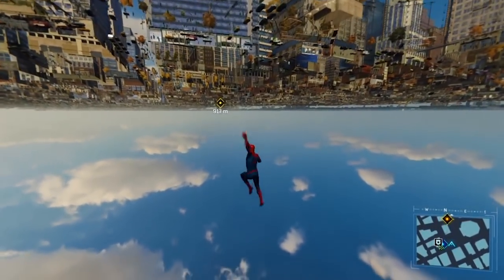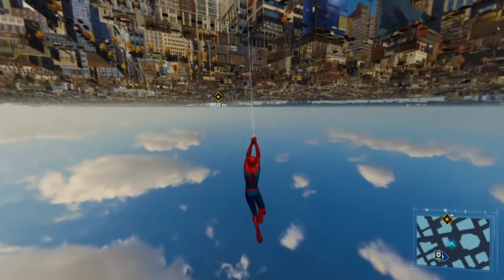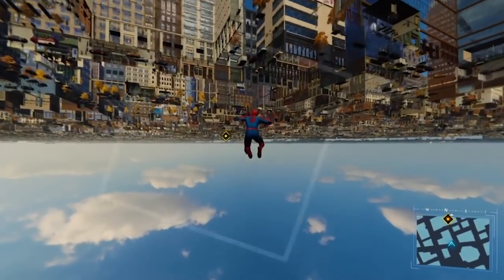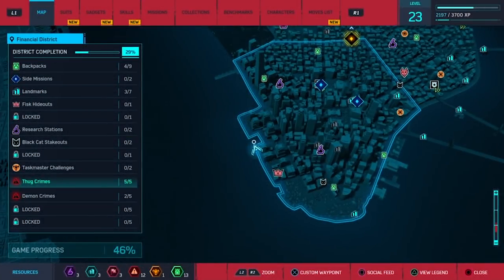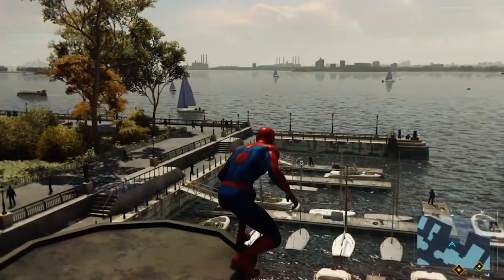Marvel's Spider-Man Under Map Glitch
A very simple method to swing around under the map!